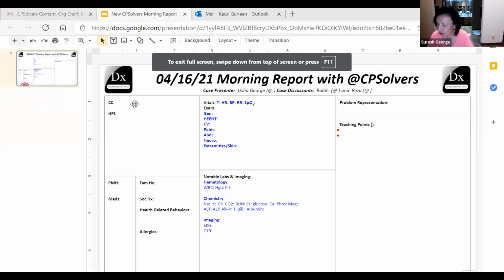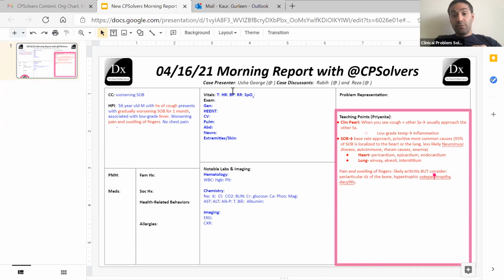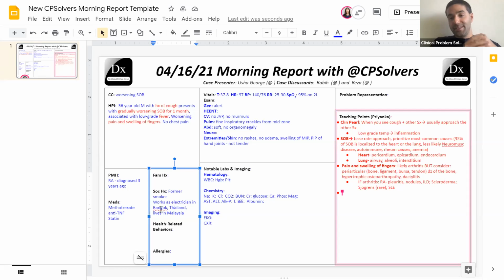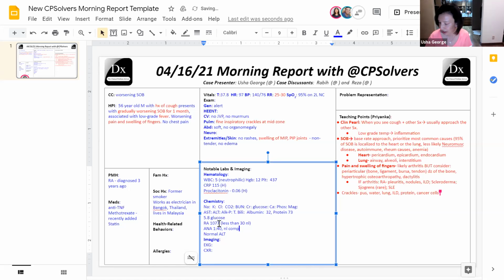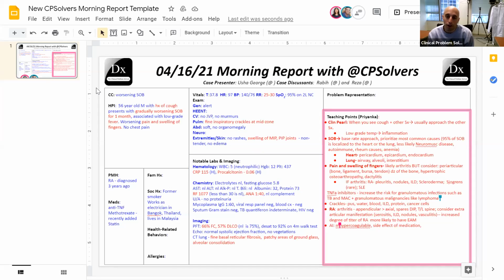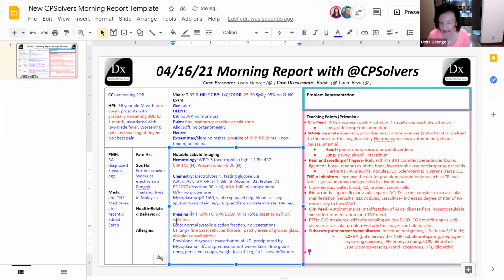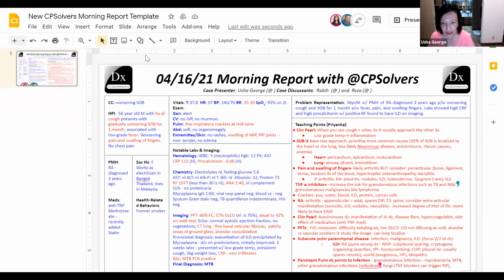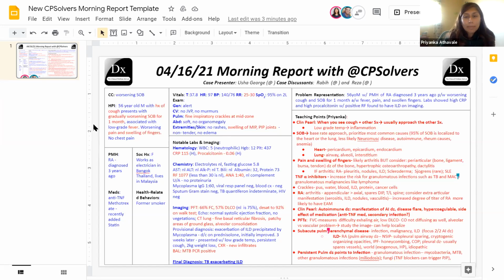April 16, 2021 VMR: cough and gradually worsening dyspnea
We want to hear from you on how to improve our products. Please take a minute to fill our form